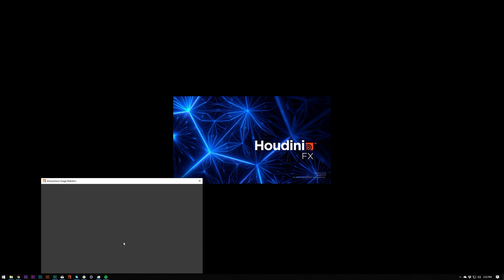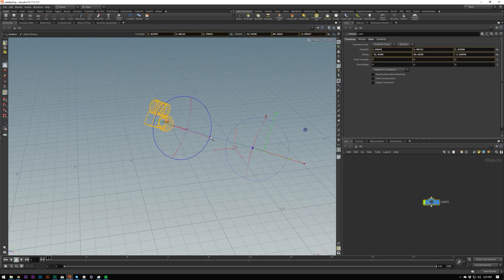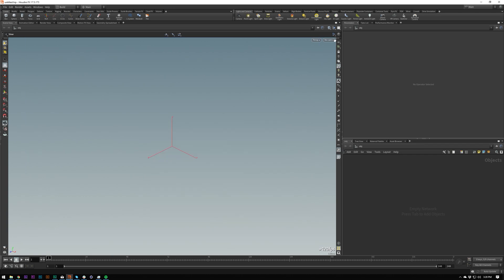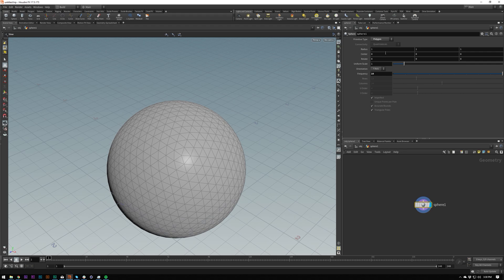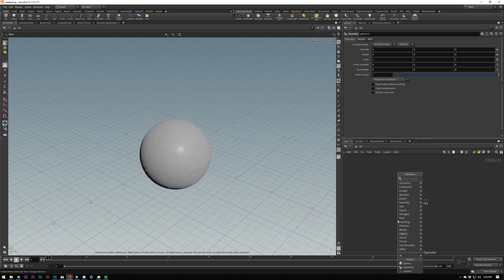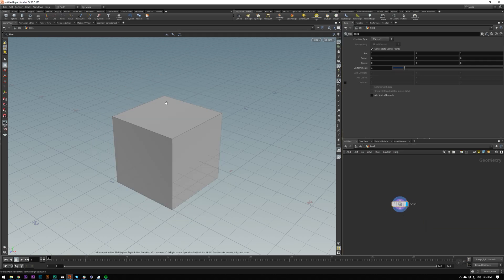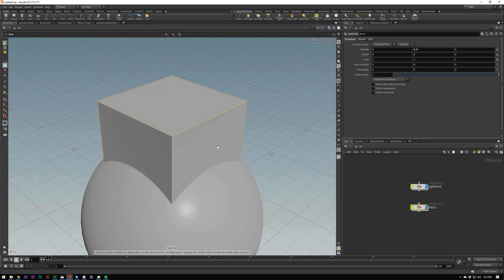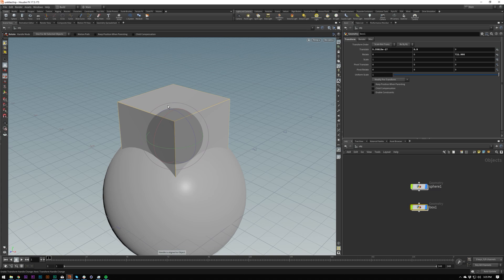Interface - Houdini for Noobs 02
I know I'm repeating things a lot - I'm trying to drill it into your head.